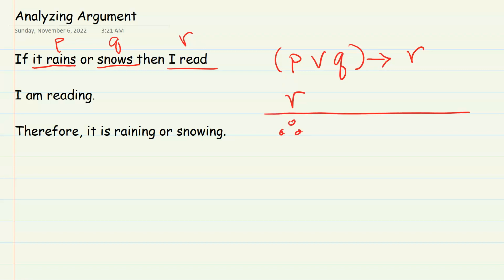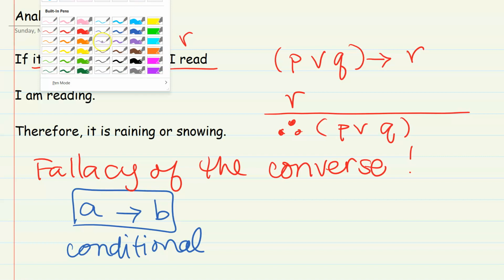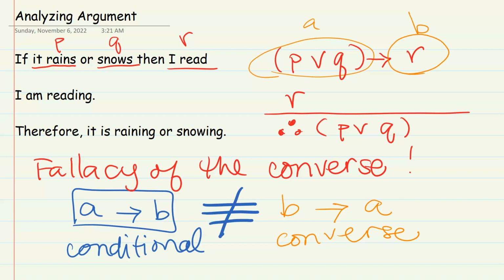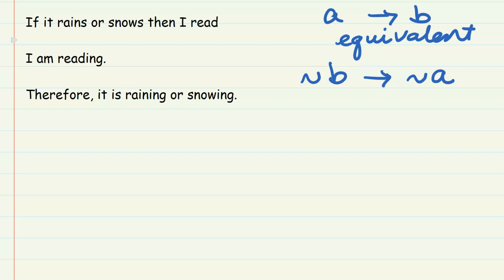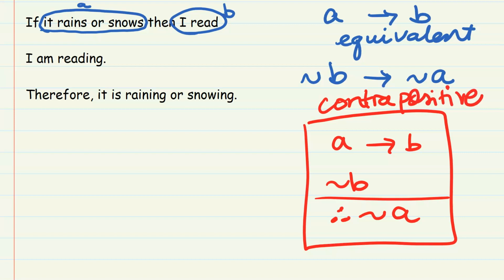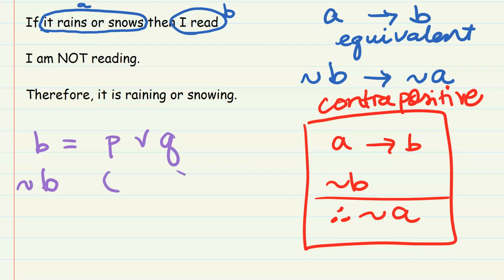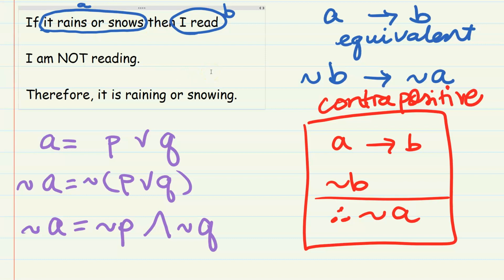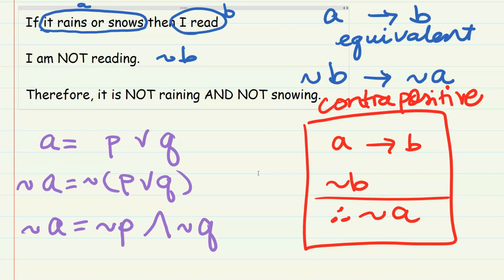Analyzing Arguments Fallacy of Converse and Valid Contrapositive